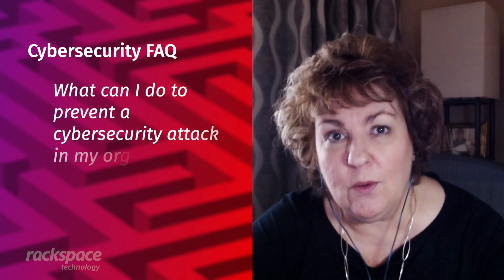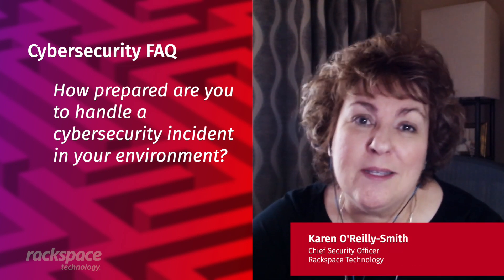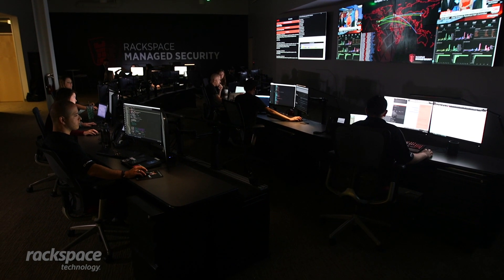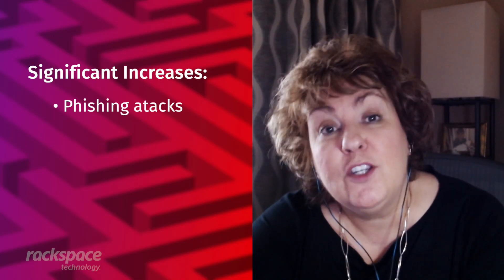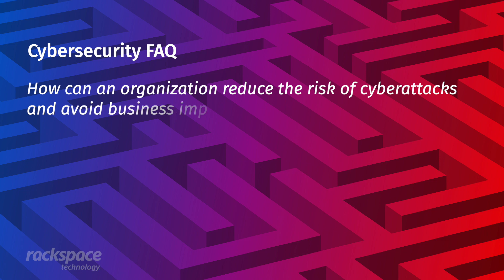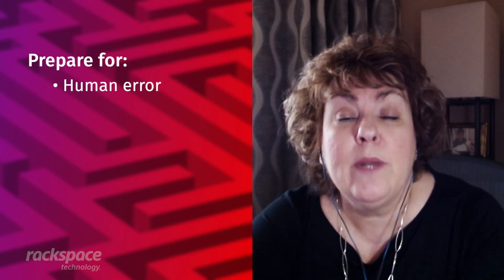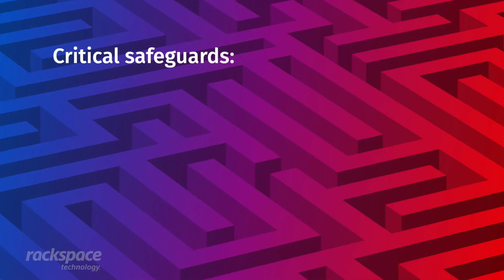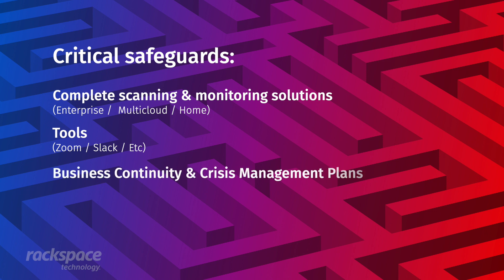Cybersecurity in a Multicloud World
Rackspace Technology's Chief Security Officer, Karen O'Reilly-Smith discusses the key cybersecurity concerns business should prepare for in a multicloud world.